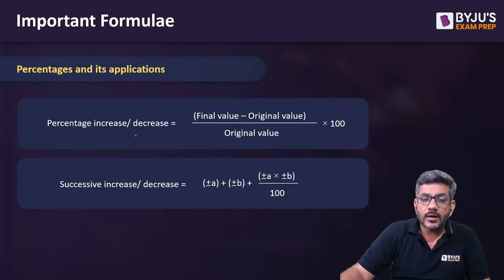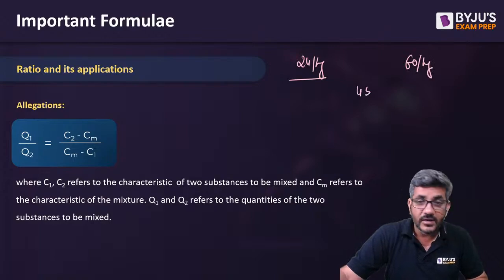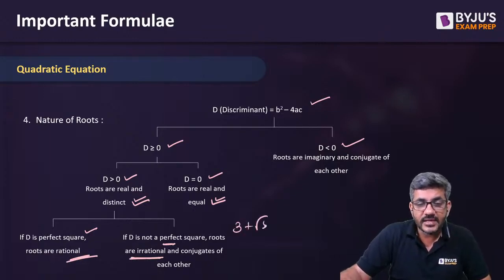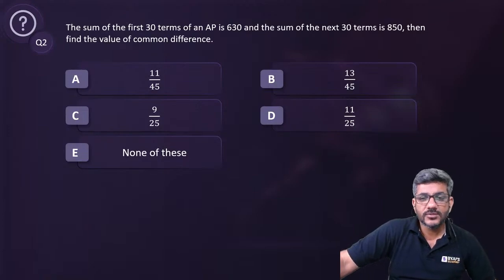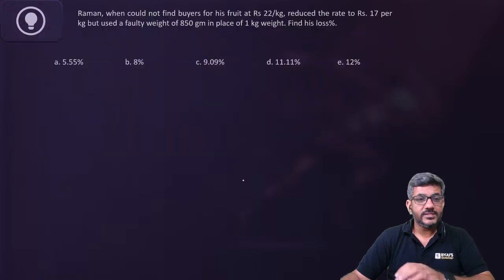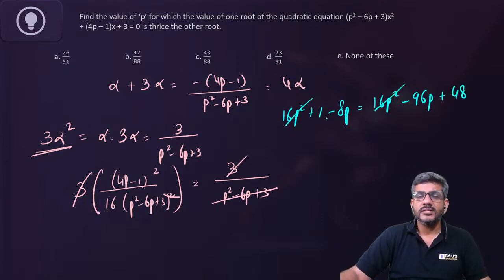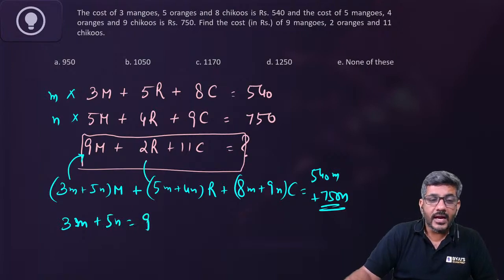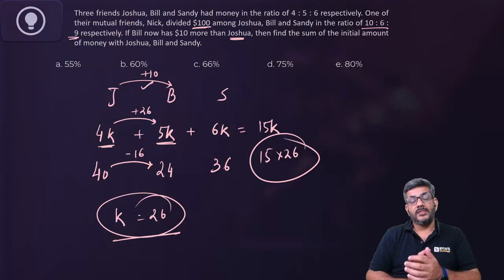NMAT 2025 Crash Course | Algebra and Arithmetic for NMAT Exam | Ace Your NMAT Preparation